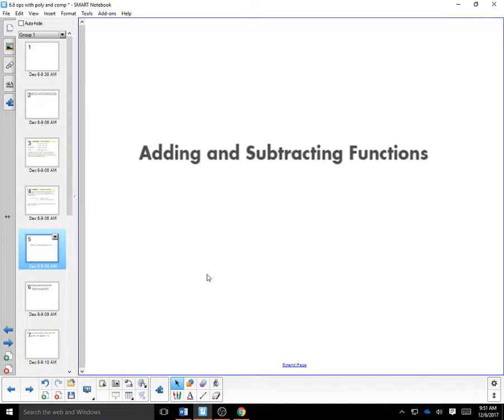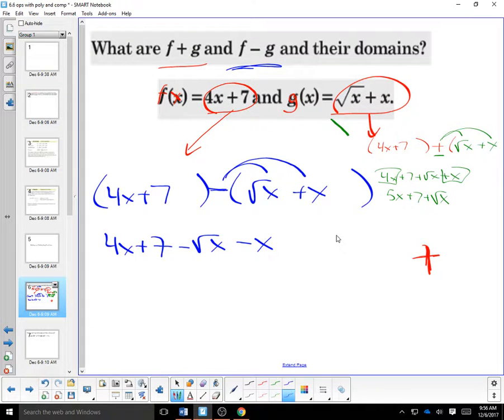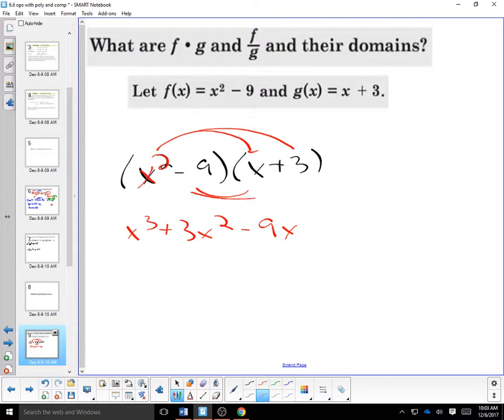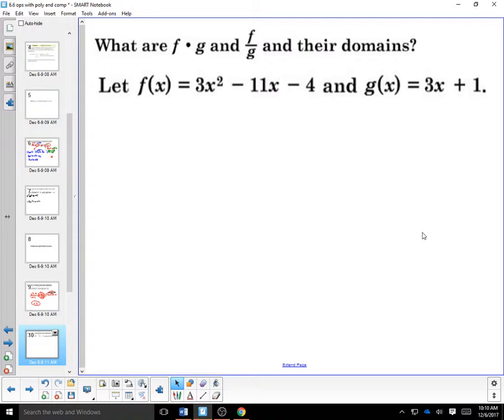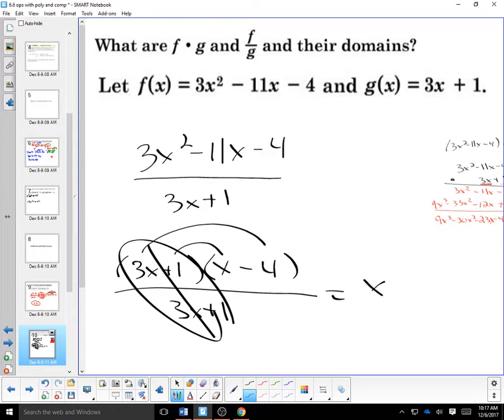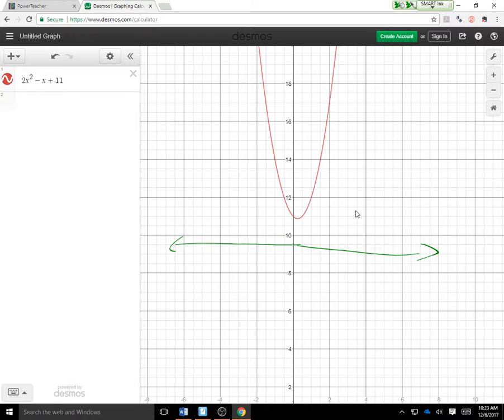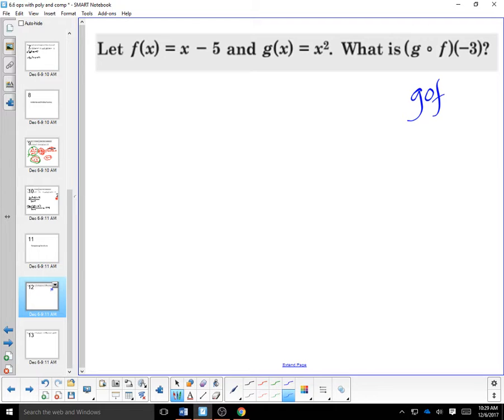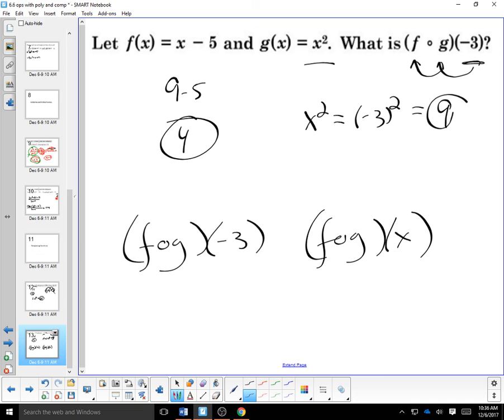12/6/17 Operations with Polynomials and Composition of Polys